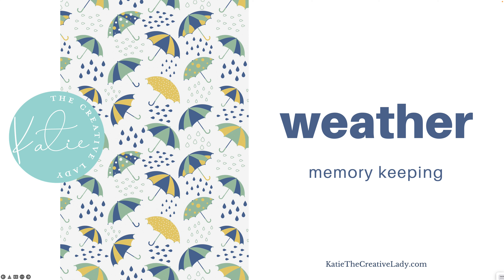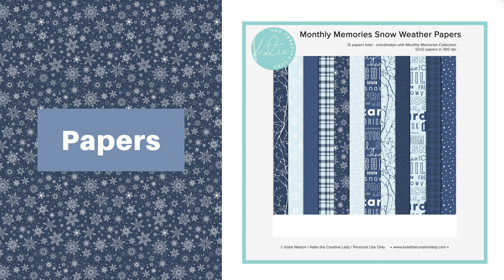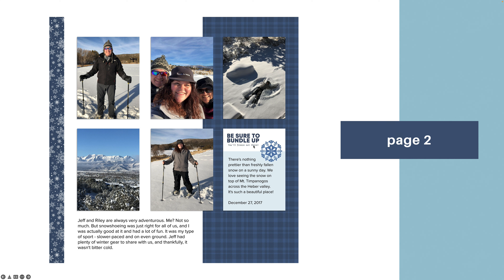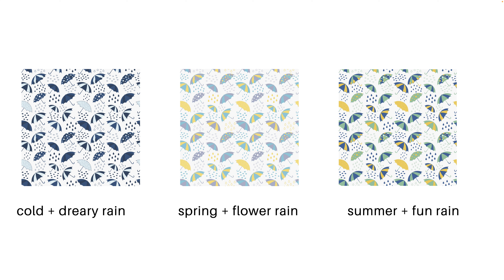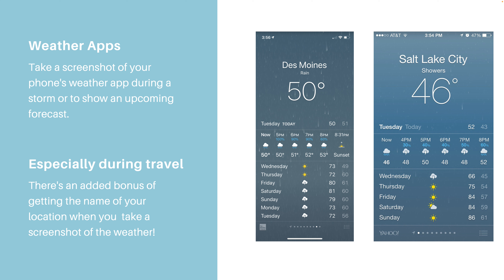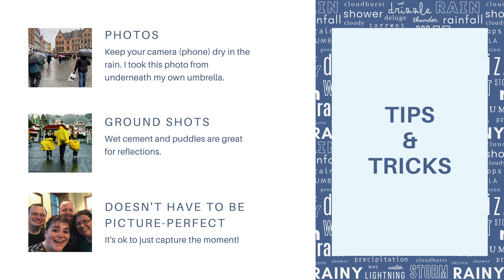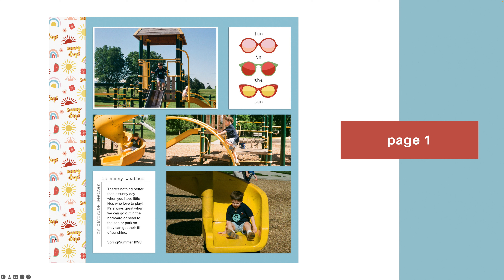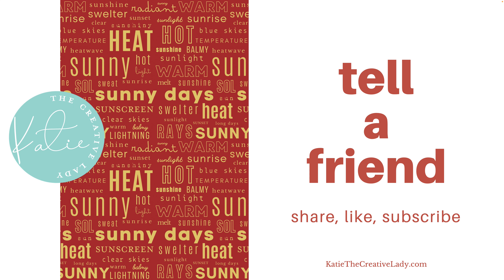Tips and Ideas for Documenting the Weather in Your Scrapbooks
Weather impacts our stories and often sets the scene for many of our life memories. Let me show you how to include all types of weather moments in your memory keeping.